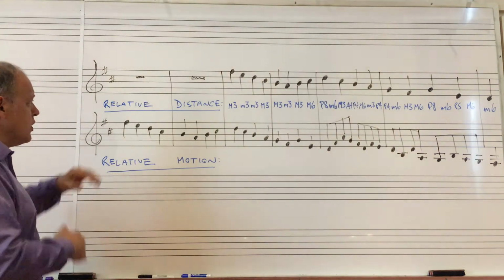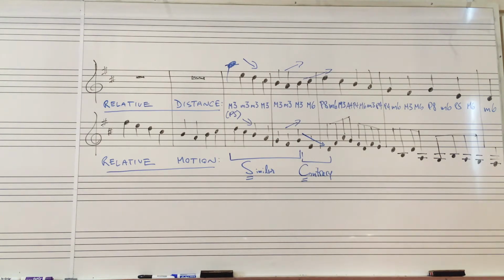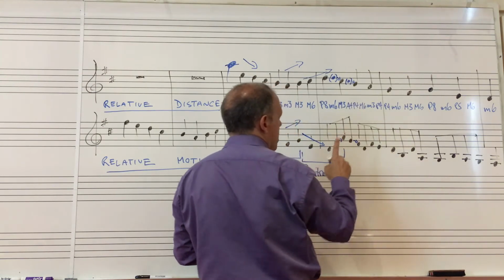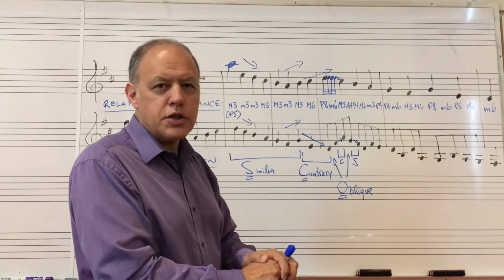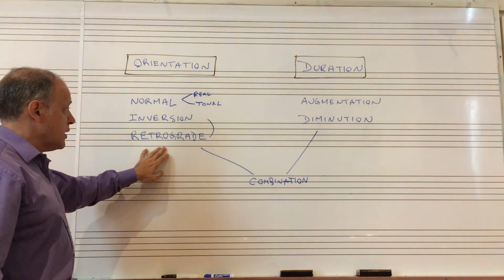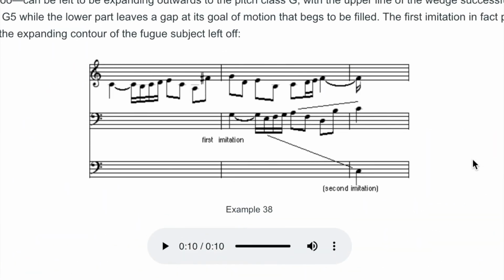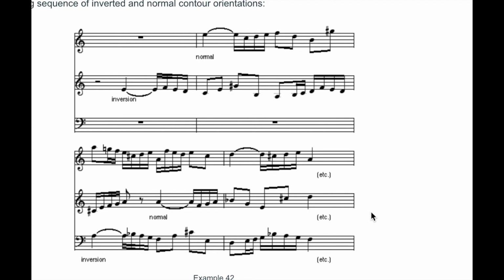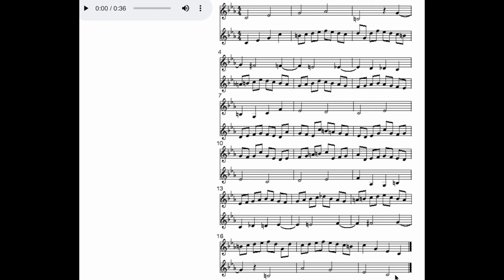Music 103 Episode 11: Counterpoint and Imitation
This video introduces fundamental features of musical counterpoint, as well as techniques of musical imitation.

Topics:

0:00.      The Pachelbel Canon
9:42.      Contrapuntal analysis (relative distance, relative motion)
31:56.    Techniques of contrapuntal imitation (overview)
41:41.    Normal imitation
48:40.    Inversion, augmentation, diminution, and retrograde imitation
58:44.    Retrograde canon